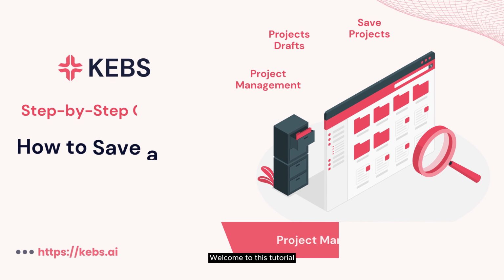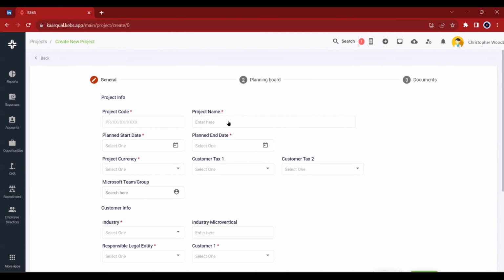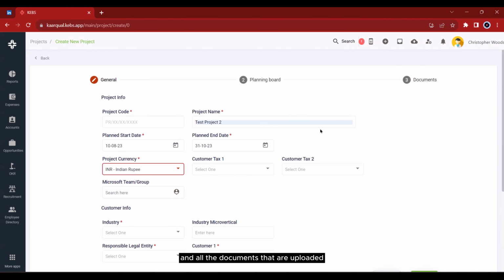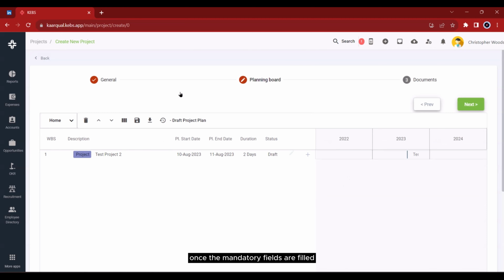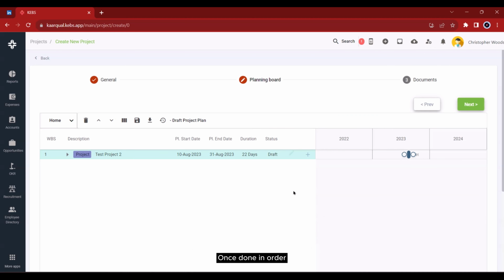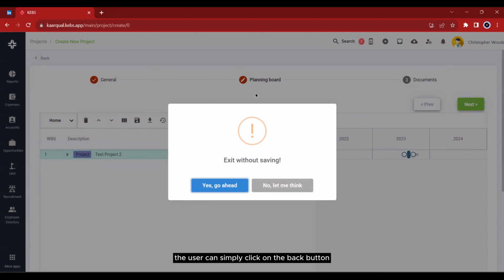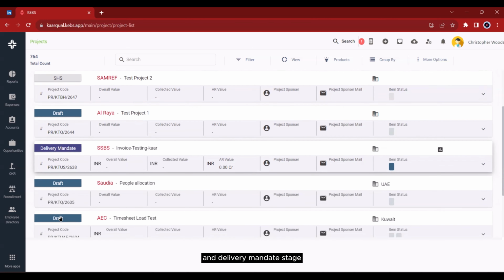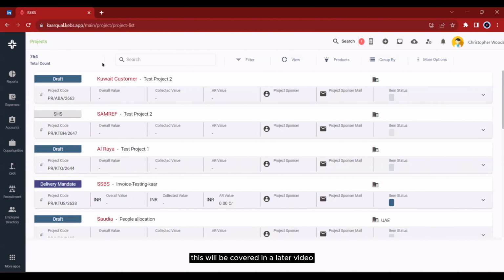How to Save Project Drafts in KEBS Project Management- Step by Step guide | PSA Tool | Quote to cash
Welcome to our world of PSA! In this tutorial, we'll guide you on how to save a project draft in KEBS Project Management. In the world of project management, having the flexibility to save drafts is crucial. This video will guide you through the process, ensuring you can securely store your work at any stage. Whether you're in the initial planning phase or making vital updates, knowing how to save your project as a draft is a key skill. Our step-by-step instructions will equip you with the knowledge to manage your projects more efficiently, collaborate with your team, and maintain crucial records. Watch and master this essential aspect of KEBS Project Management.

0:00 - Introduction
0:15 - Projects Dashboard
0:20 - Create New Project
1:35 - How to save project drafts
2:10 - Related Videos